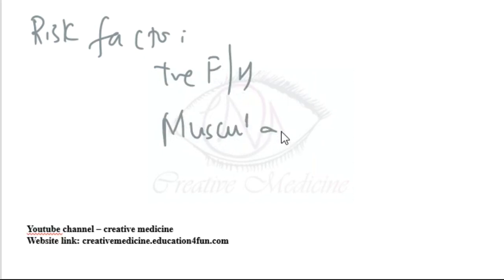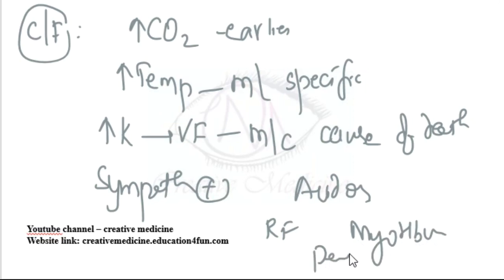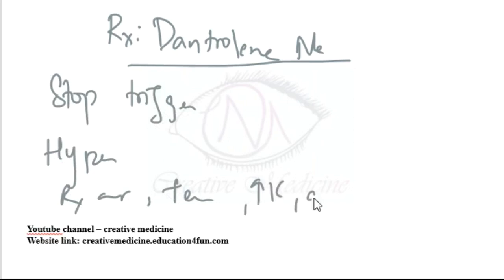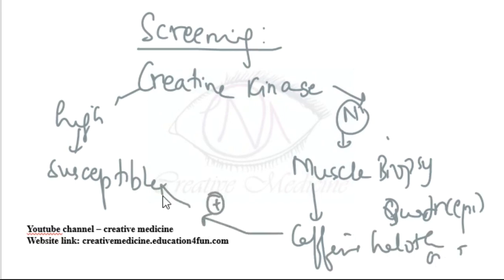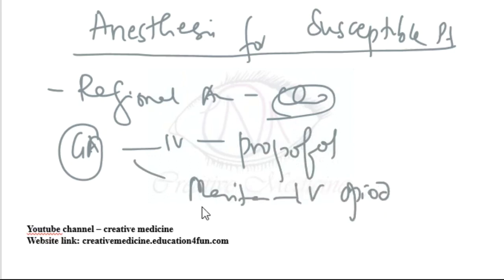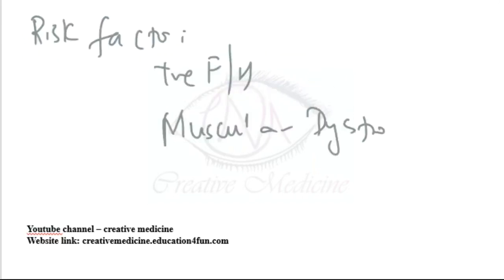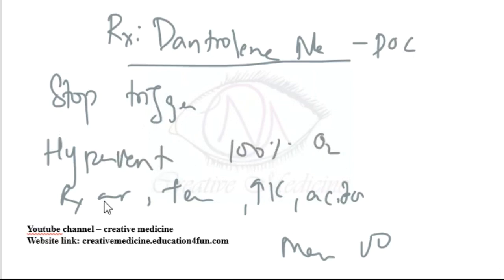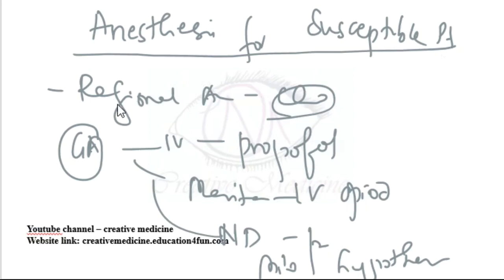Lec 7 Malignant Hyperthermia mp4